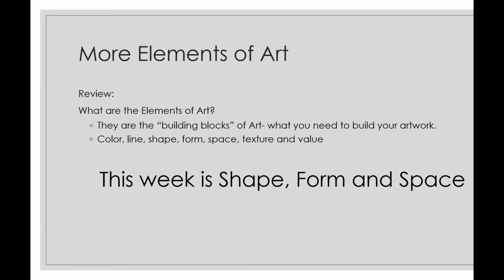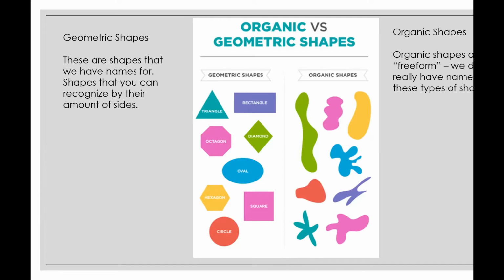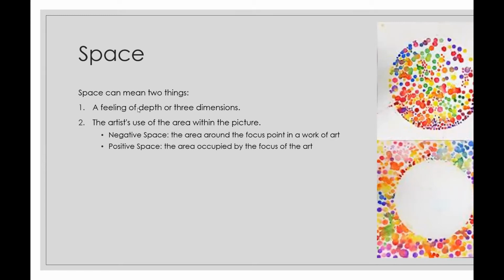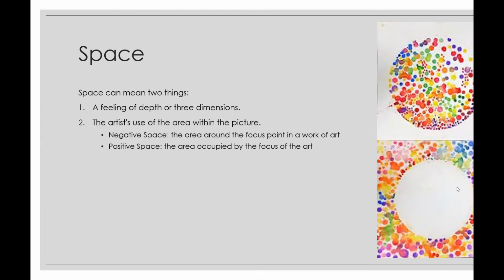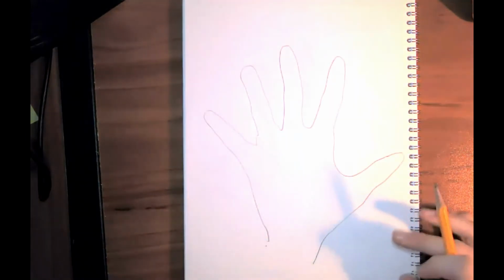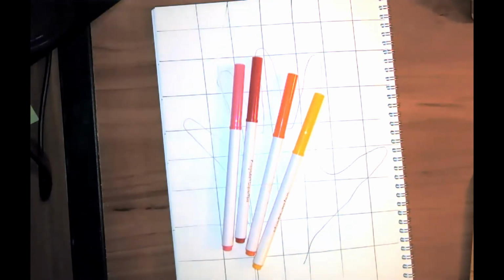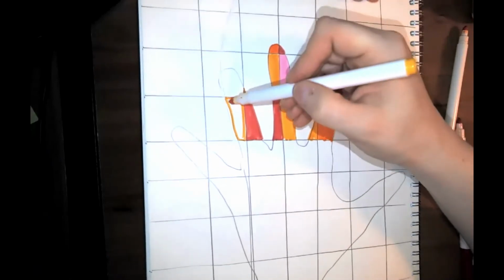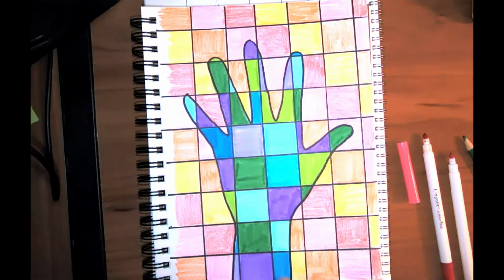Franz Live Session Week 5 5th Grade - Shape, Form and Space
Live Session for 5th Grade 9/15/2020, Elements of Art Week 5